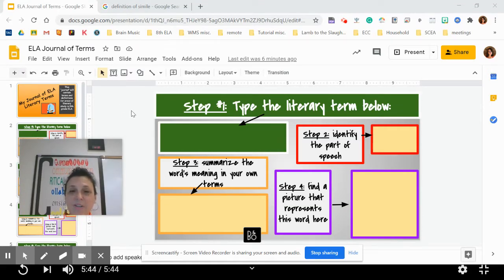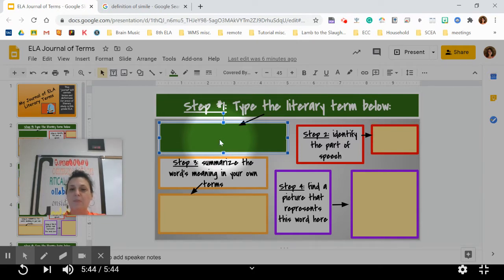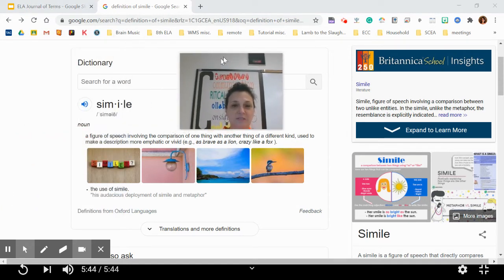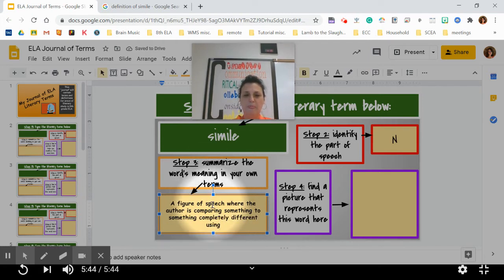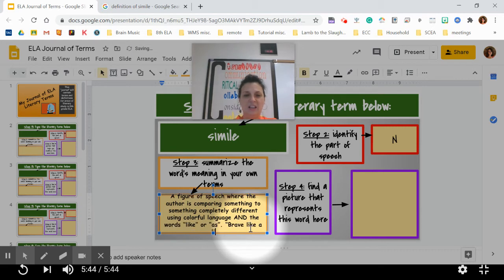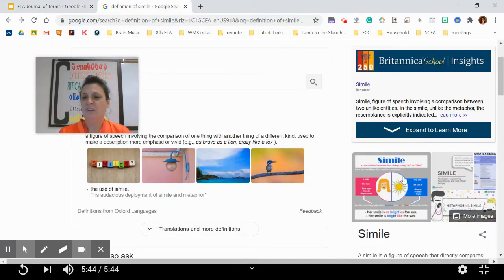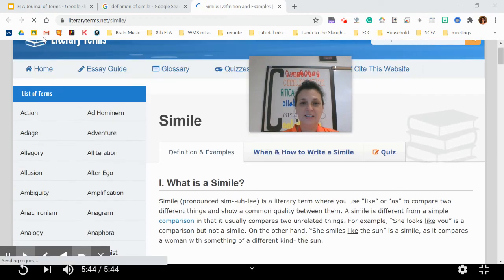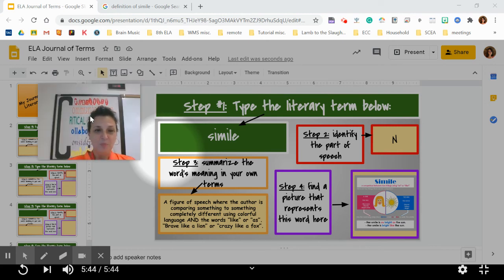ELA Journal of Terms tutorial